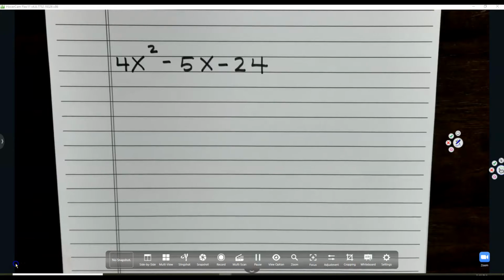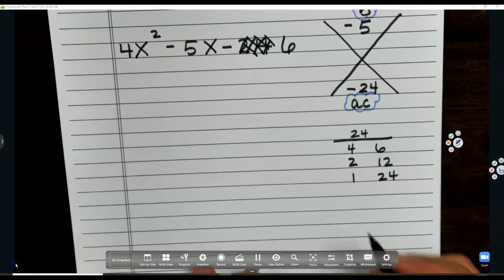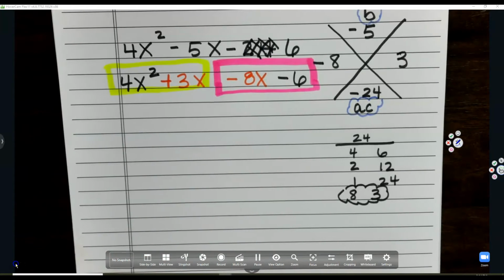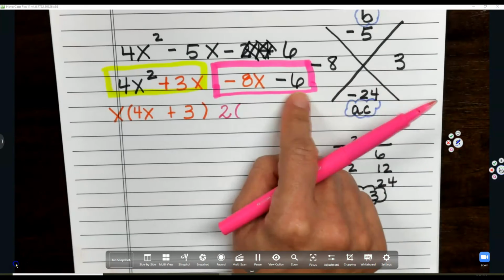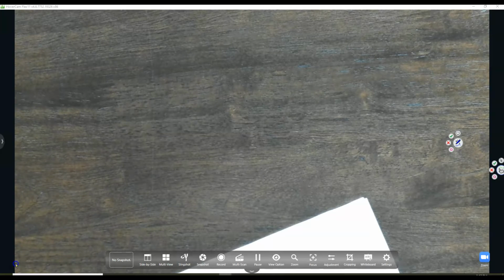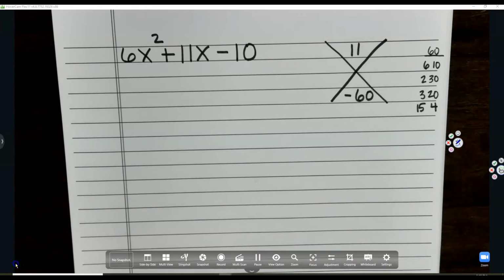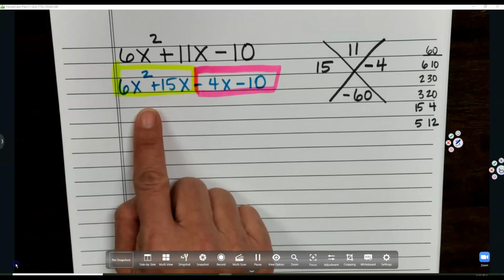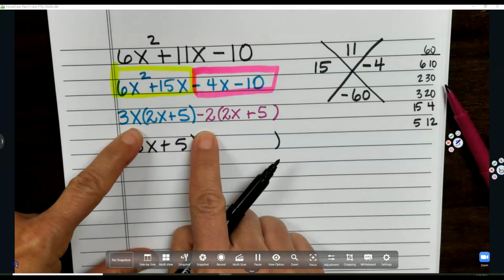Factor Practice 9.1.2021